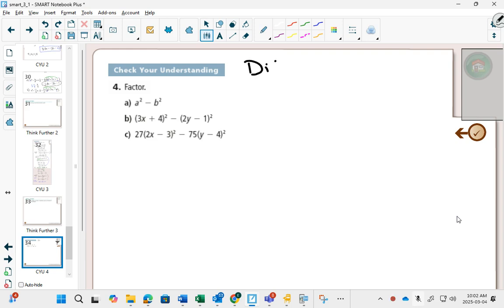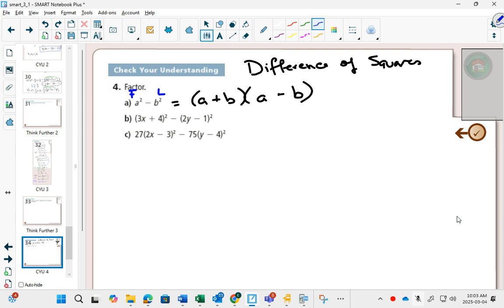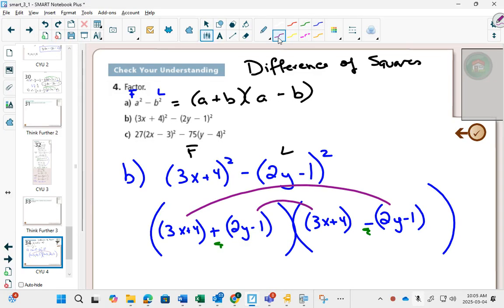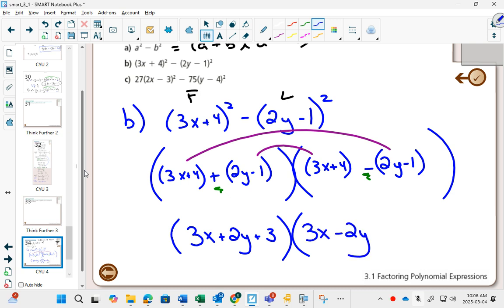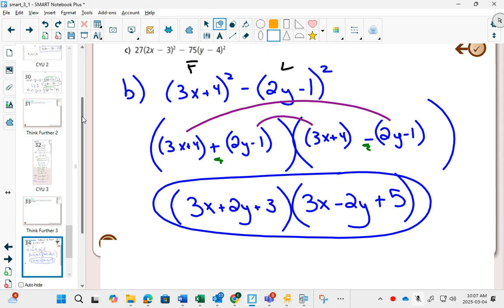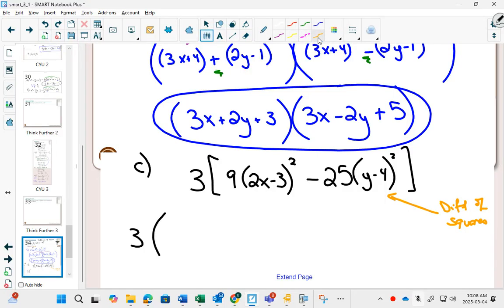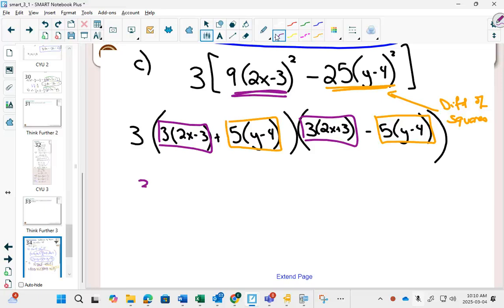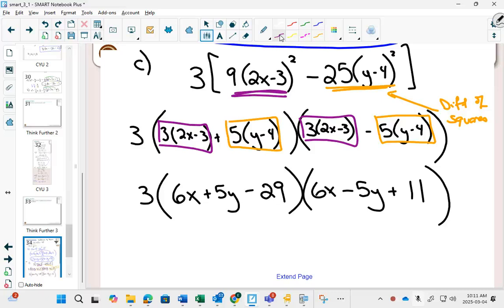30SP P2 3 1 Example 4